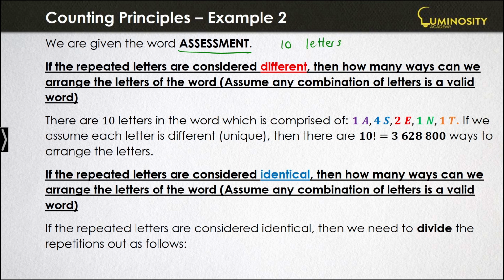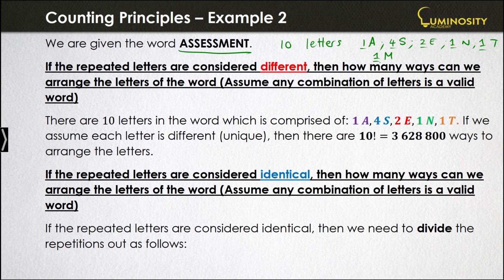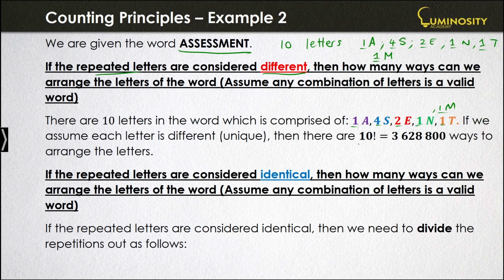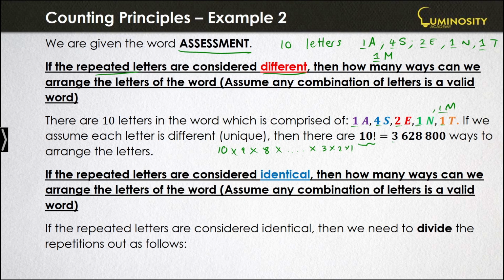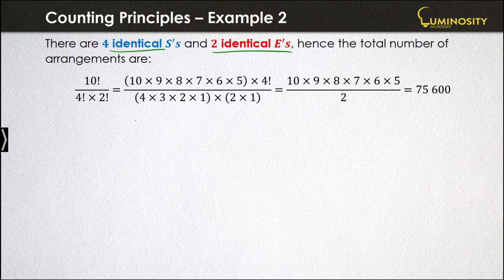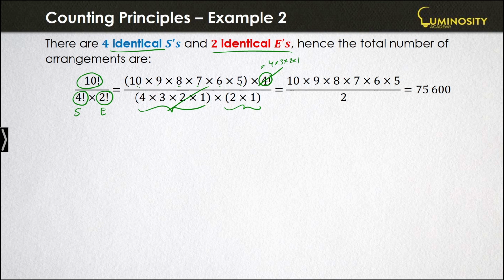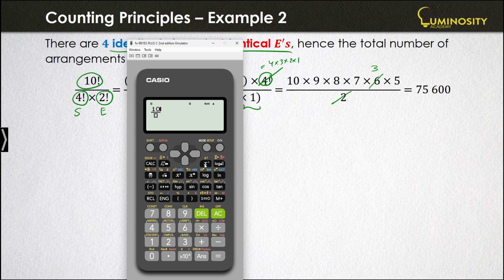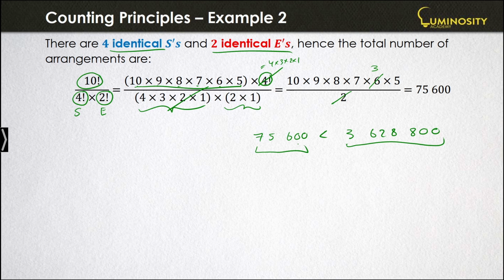Counting Principles - Example 2